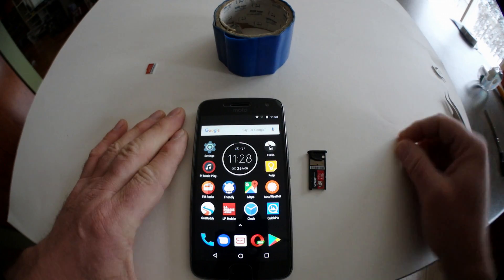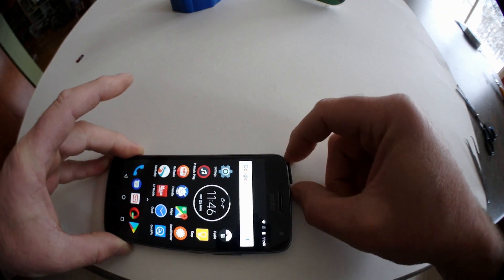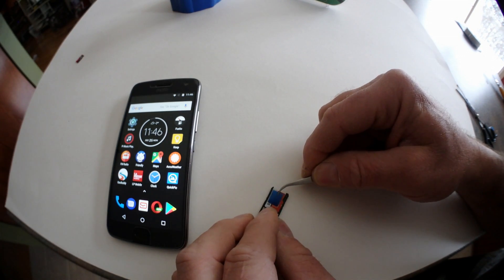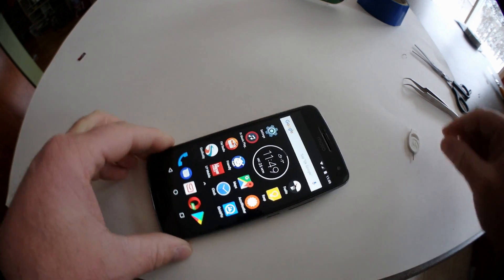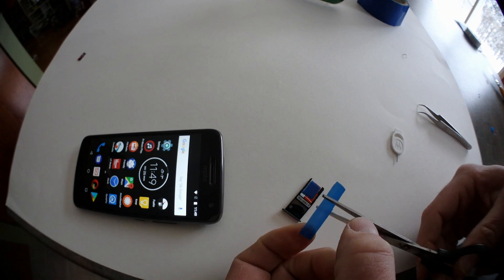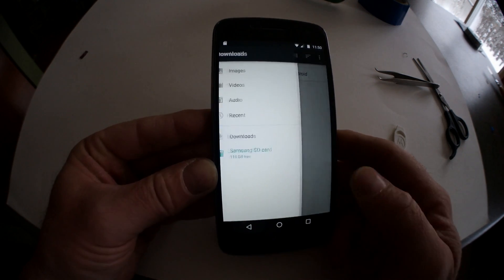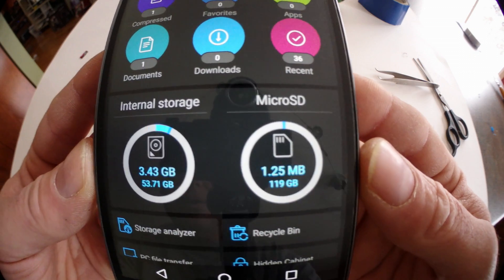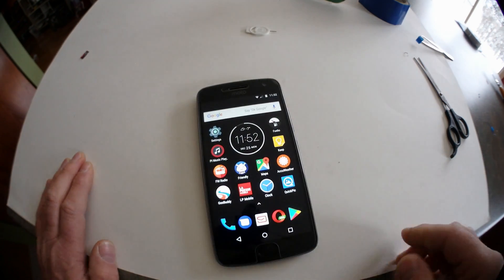FIXED Moto G5 Plus corrupt SD card problem,not compatible issue and FIX ! Work with LG G6,Xiaomi,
This video will show you how to fix the corrupt SD card issue,not compatible card or format issue giving output :command 'xx volume partition disk:xxx,xx public' failed with 'xxx ,xx Command failed'.

Don't restart your phone cause it will do the same...If you restatrted it,just remove the sim card and sd card tray and put it back in and it should be good again.
Also working with LG G6, Xiaomi redmi Note AI and Itel A40 and Samsung J 5 prime,Moto X-Play,
Asus Zen Phone,Lenovo..